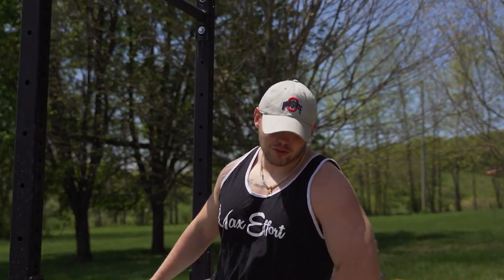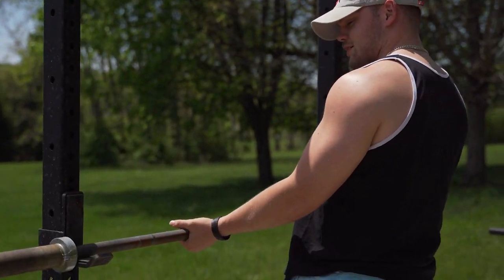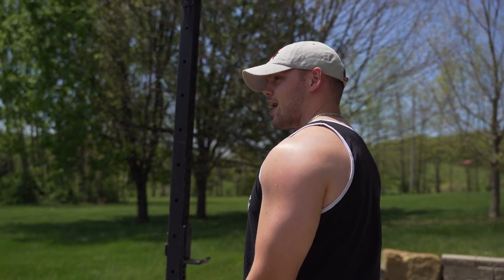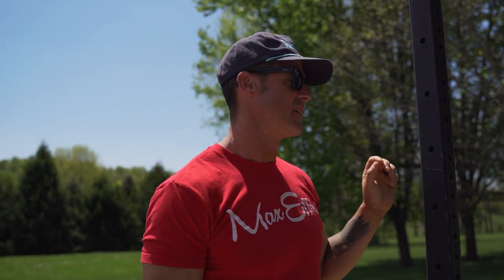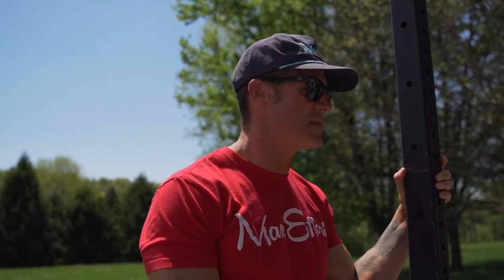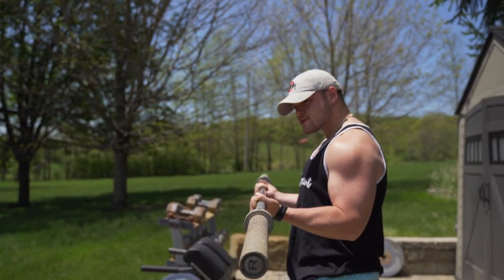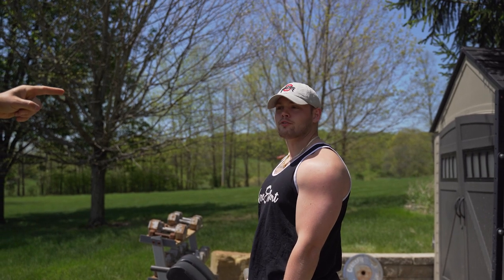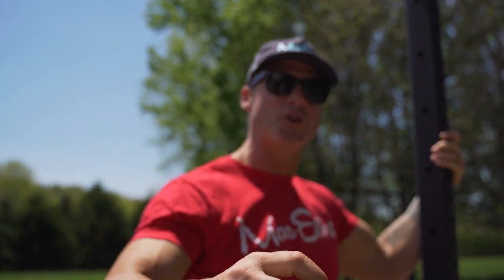Knowledge Bomb EP 428 | 28 Method Curls For GIANT Biceps 💪